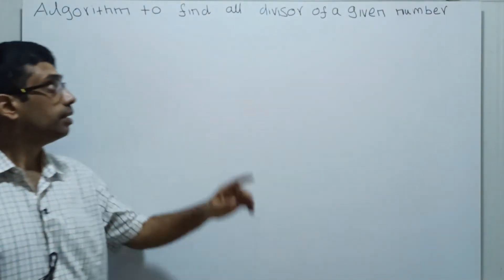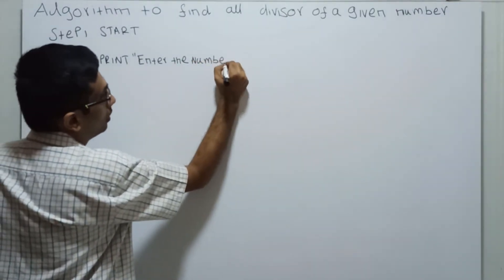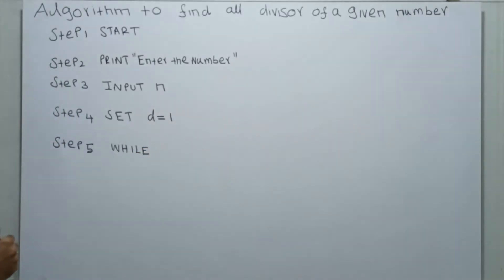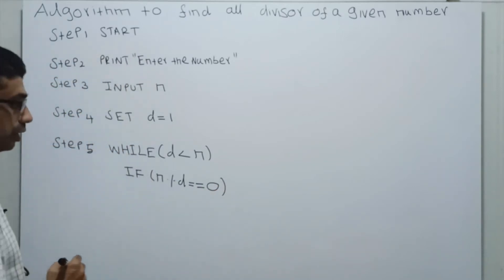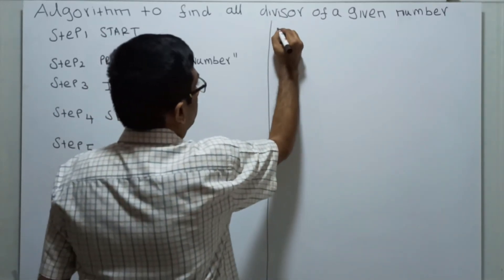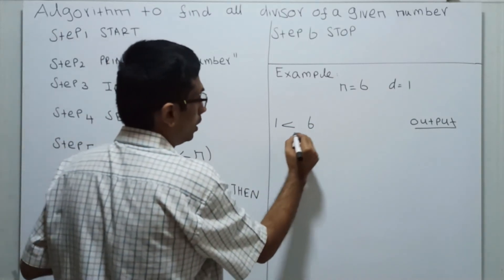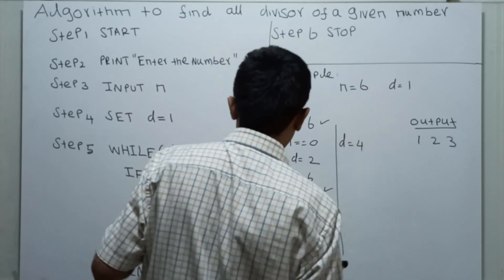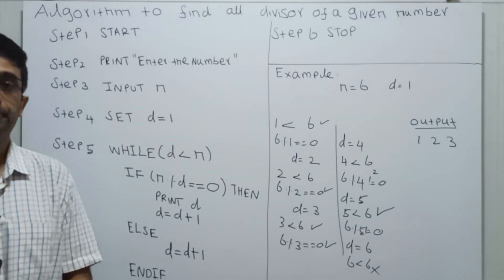Algorithm to Print Divisors of Given Number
Algorithm to print all the divisors of a given number is demonstrated in detail.